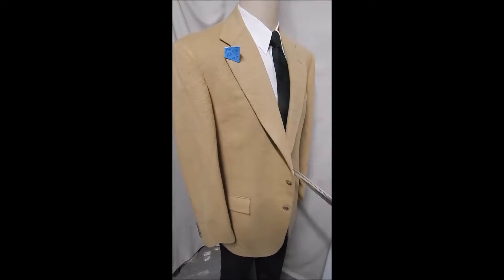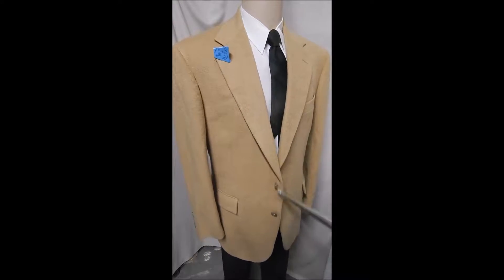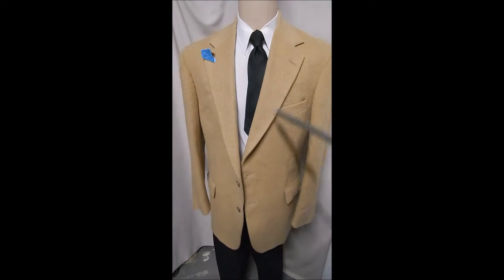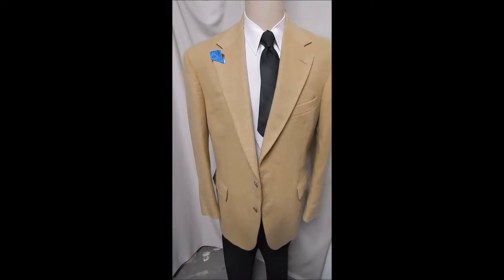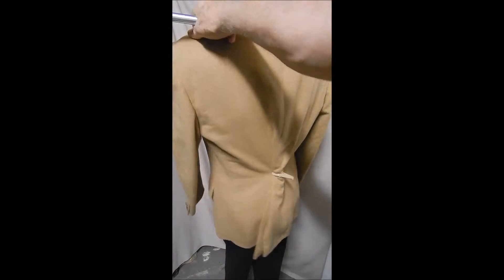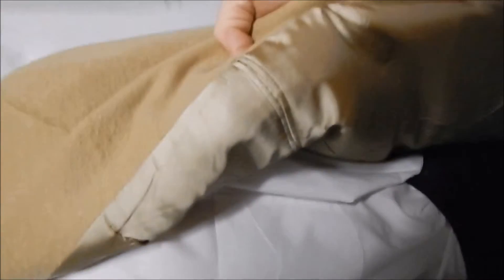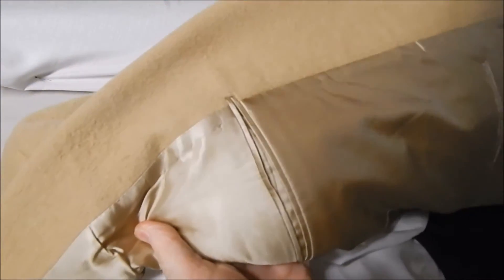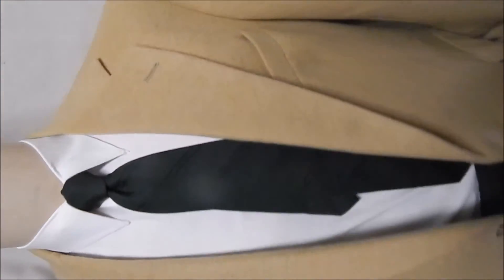DAVIS23 D23 42R CAMEL POLO BLAZER 25.5" arms SPORT COAT JACKET TAN LAUREN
CHEST 46"
SHOULDERS 20 1/2"
LENGTH 32"
RALPH LAUREN IN 100% CAMEL HAIR TAN.